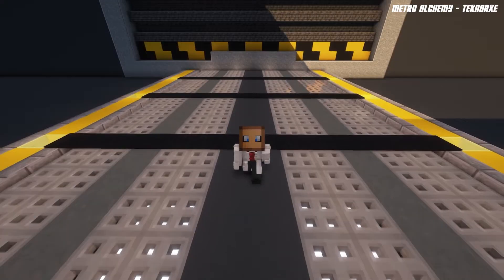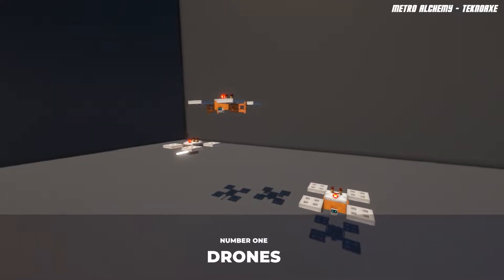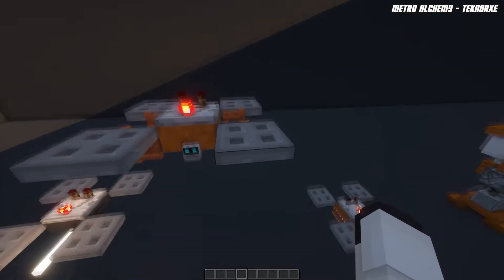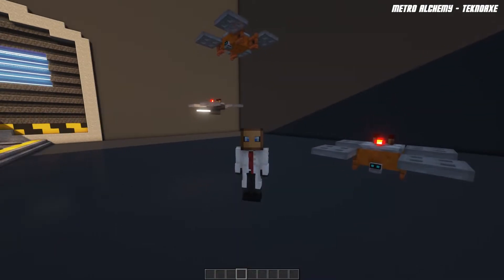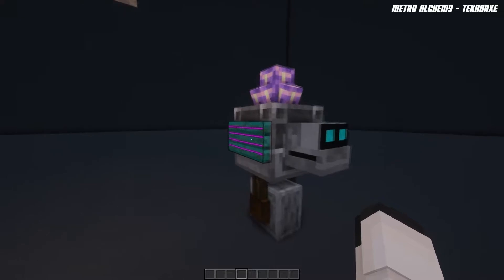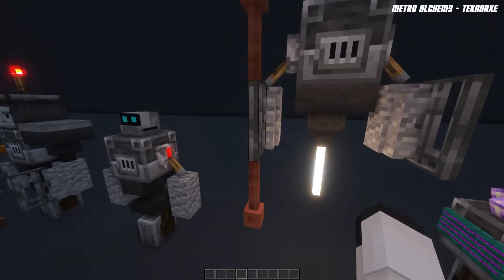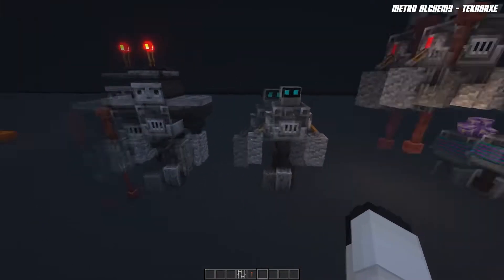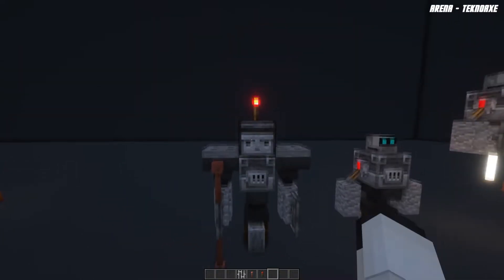15 Sci-fi Robot build ideas for Minecraft domination! (download)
In todays showcase/build ideas video we're going to look at 15 Sci-fi robots that can help inspire your own Sci-fi Minecraft projects! From small drones through to earth shattering robots, so now you can dominate your enemies!

🎬 𝗧𝗜𝗠𝗘𝗦𝗧𝗔𝗠𝗣𝗦 🎬
0:00 Introduction
0:44 EN-Drones: Vulture, Buzzard and Falcon
1:54 EN-PRA: Watcher, Guardian, Ally, Grunt
4:18 EN-0003 Charles Mark 1
5:33 EN-5500 Delta
7:06 EN-501 Crab-Bot Mk.1
8:24 EN-504 Crab-Bot Mk.2
9:28 EN-D18 The Gryphon
11:09 EN-9090 Annihilator
12:57 Strider Shard
14:30 Big-Bot (special)

🎵 𝗠𝗨𝗦𝗜𝗖 🎵
All music by the talented @teknoAXE